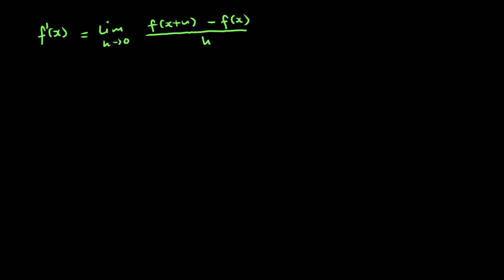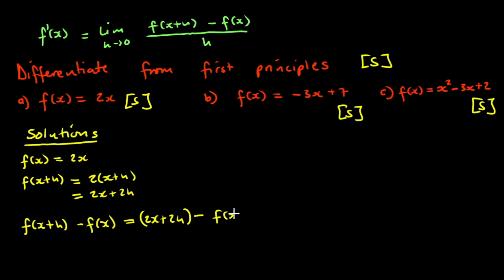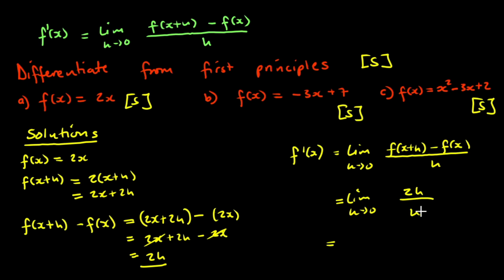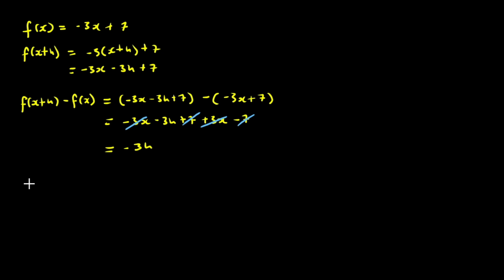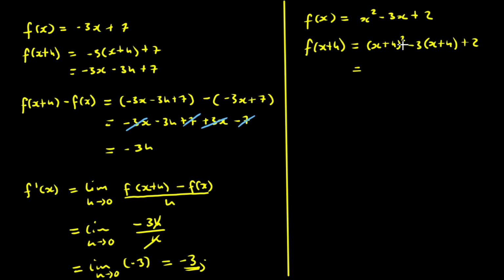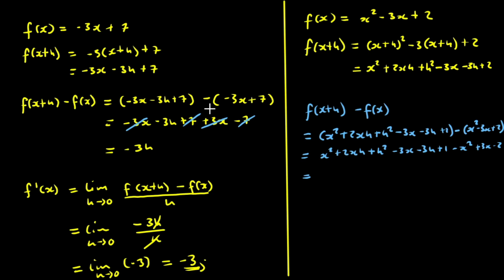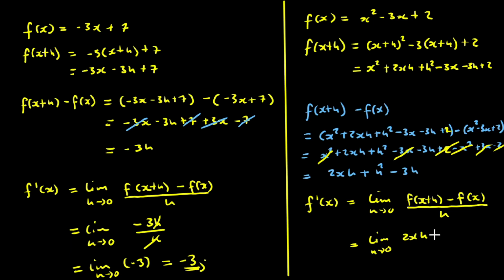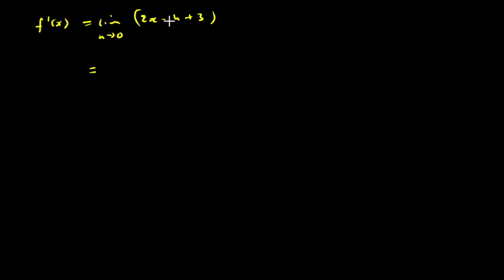DIFFERENTIATION FROM FIRST PRINCIPLES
Differentiation from first principles examples that will leave us understanding the application of the formulae we derived from one of our previous lessons

1. PAPER ONE QUESTIONS
Quadratic Equations
Basic Algebra
Nature of Roots
Inequalities
Surds
Exponents
Number Patterns
Functions (Linear, Hyperbola, Parabola, Exponential, Logarithms)
Finance
Differential Calculus

2. PAPER TWO QUESTIONS
Statistics
Analytical Geometry
Euclidean Geometry
Trigonometry